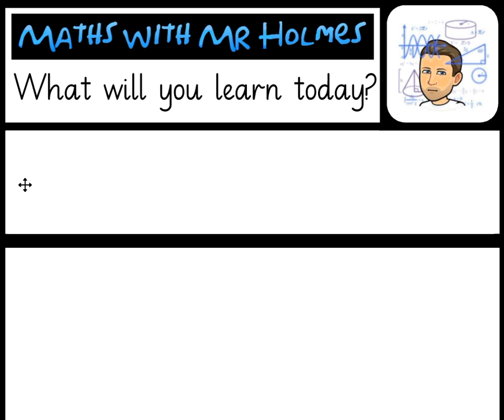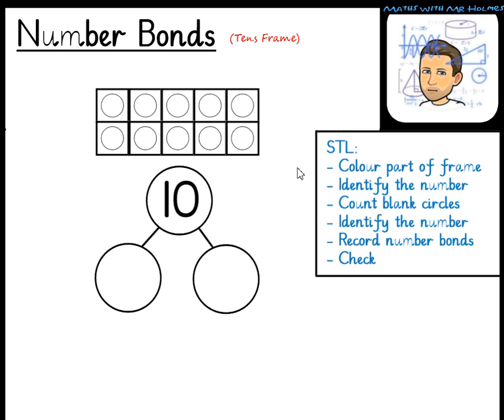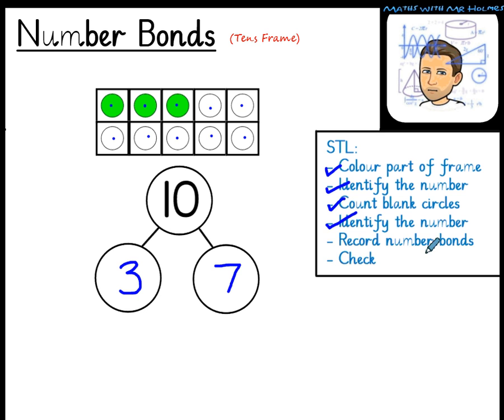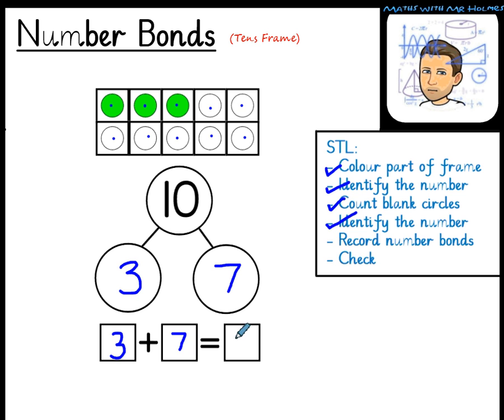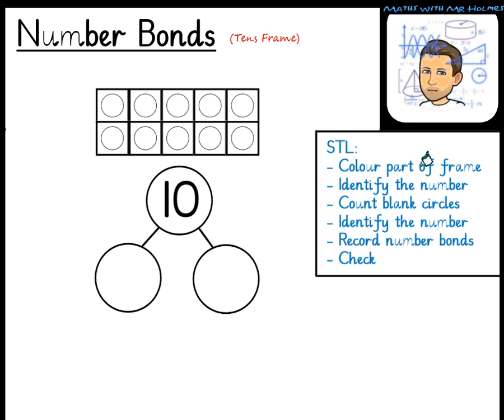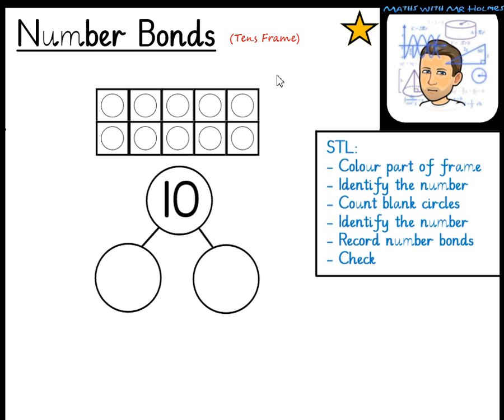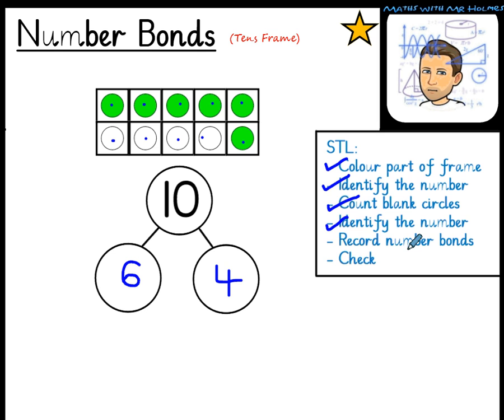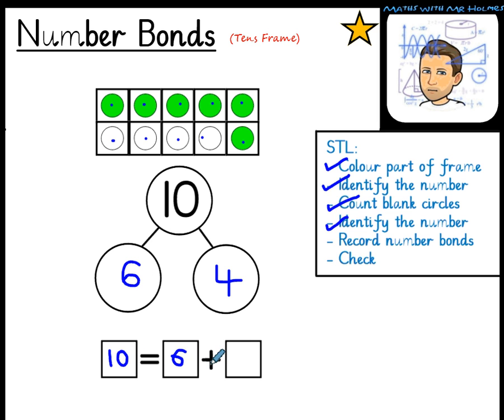Number Bonds Part 2 (Tens Frame)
Learn how to use a Tens Frame and Whole-Part model to help identify number bonds to 10. Follow the simple Steps to Learning to keep track of each step.